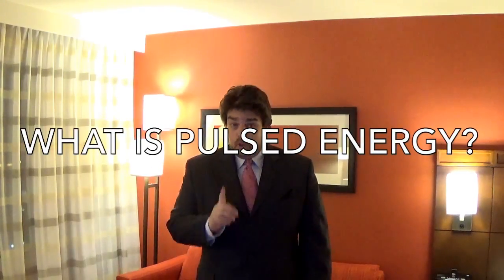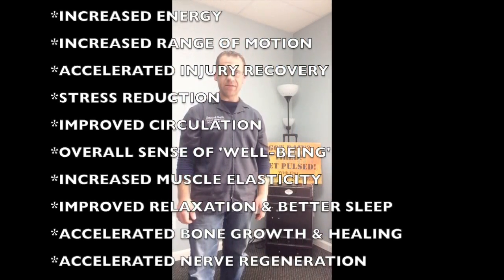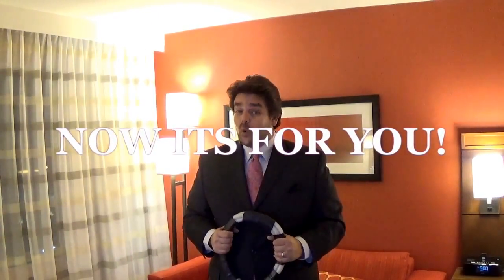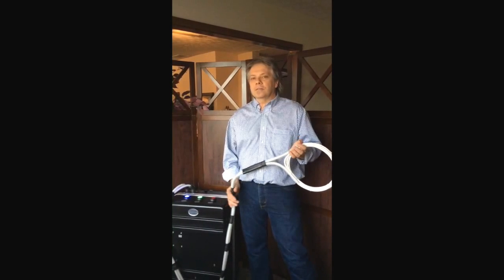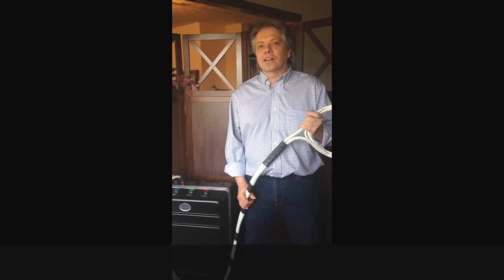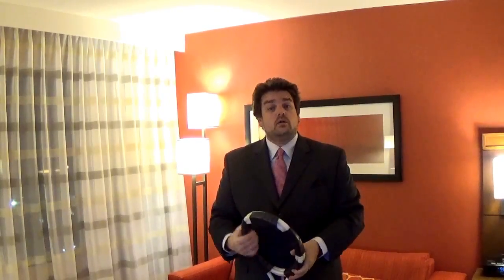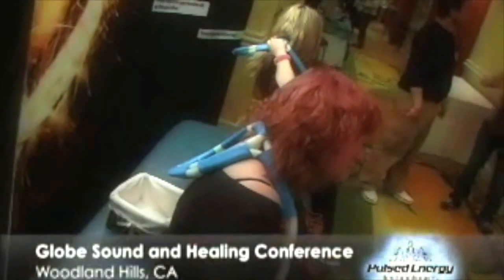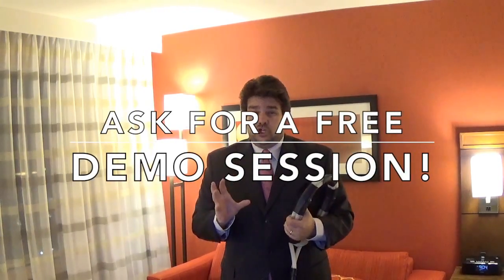What is Pulsed Energy PEMF Therapy?